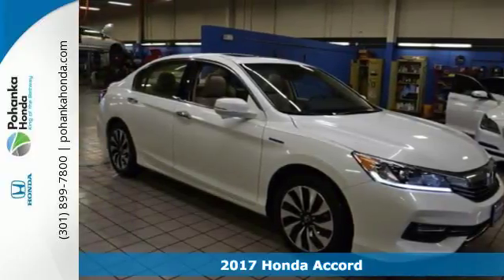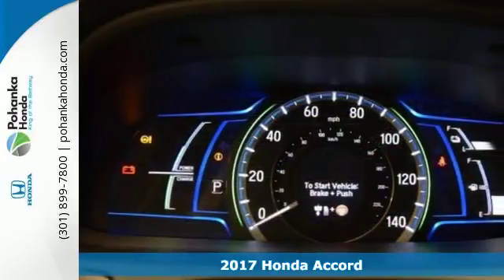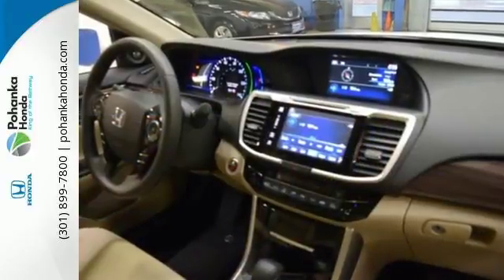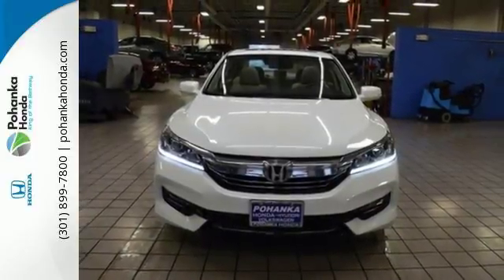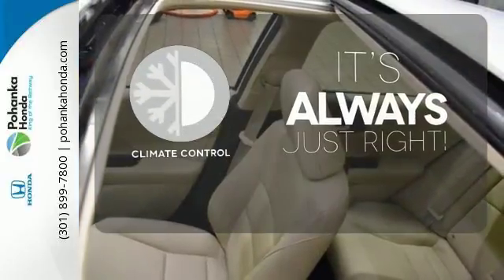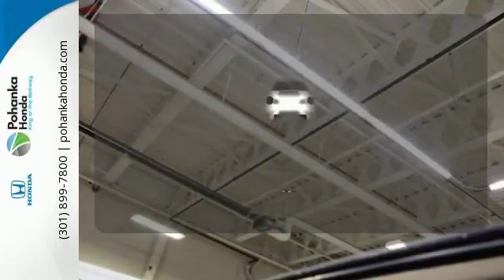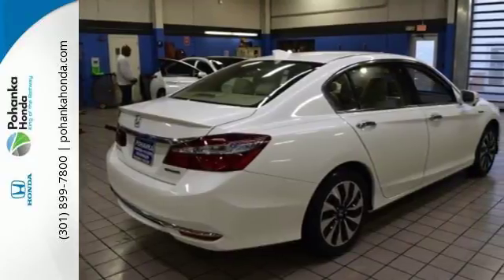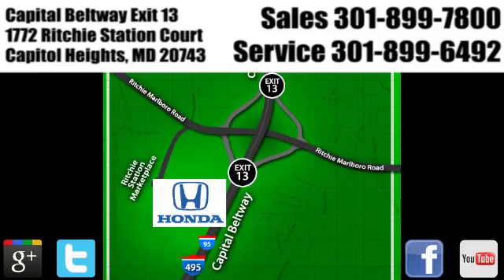New 2017 Honda Accord Washington DC Honda Dealer, MD HHA023288 - SOLD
Year: 2017
Make: Honda
Model: Accord
Trim: EX-L
Engine: 3.5L V6 SOHC i-VTEC 24V
Transmission: 6-Speed Automatic
Color: White
Interior: ivory
Stock #: HHA023288
VIN: 1HGCR3F86HA023288
Ivory Leather. Gasoline! The car you've always wanted! Confused about which vehicle to buy? Well look no further than this charming 2017 Honda Accord. You just simply can't beat a Honda product. We make every effort to provide accurate information but please verify options and price with management before purchasing. All vehicles are subject to prior sale. All prices are special internet prices only. All financing is subject to approved credit. Prices exclude dealer installed options, tax, tags, registration fees and processing fee of $300. Not required by law. All used cars are subject to an additional $1,495.00 Reconditioning Fee. MPG is based on 2017 EPA mileage ratings. Use for comparison purposes only. Your mileage will vary depending on driving conditions, how you drive and maintain your vehicle, battery-pack and other factors.

Address:
1772 Ritchie Station Court Capitol Heights